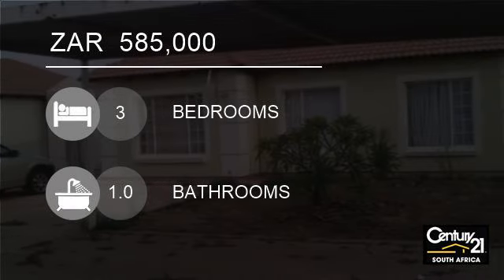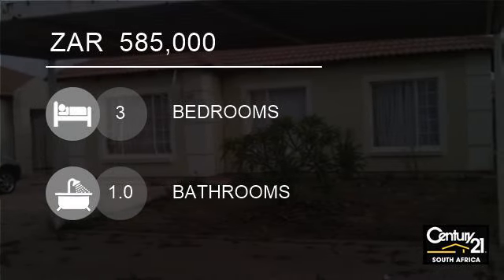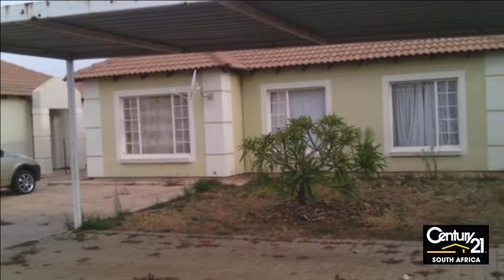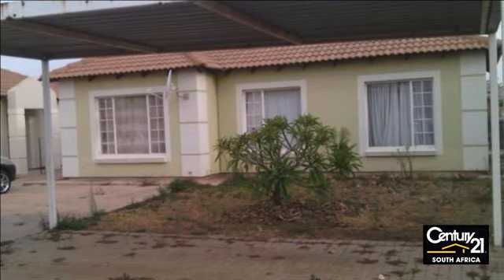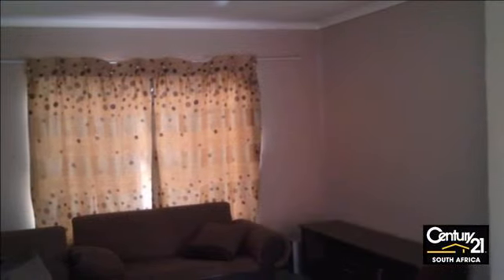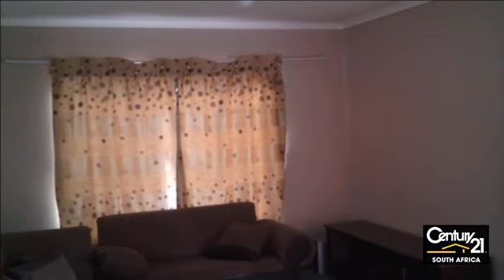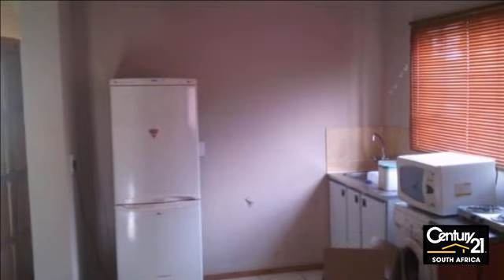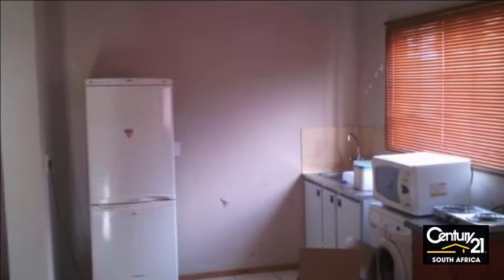3 Bedroom House For Sale in Rosslyn, Akasia, South Africa for ZAR 585,000...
A lovely 3 bedroom house, 1 bathroom, lounge and kitchen. A big stand very close  to school and shops in a very good area. I am waiting for your call.